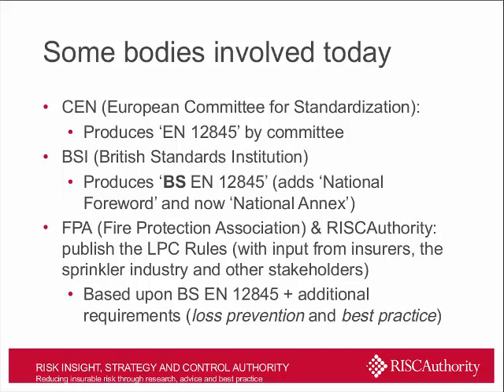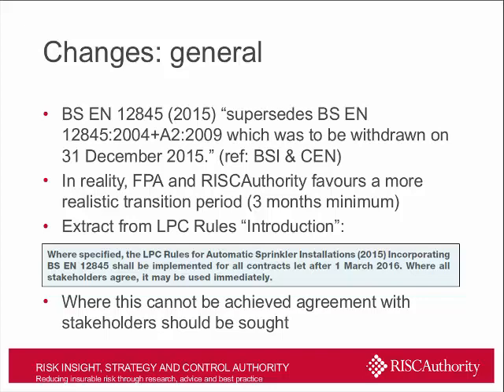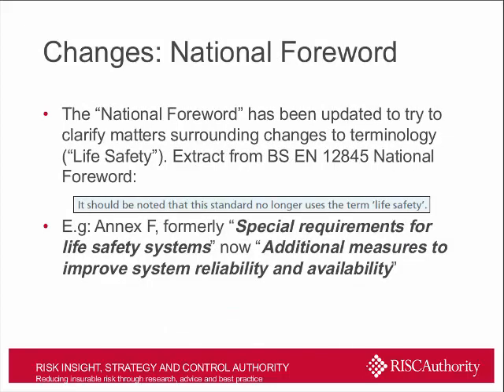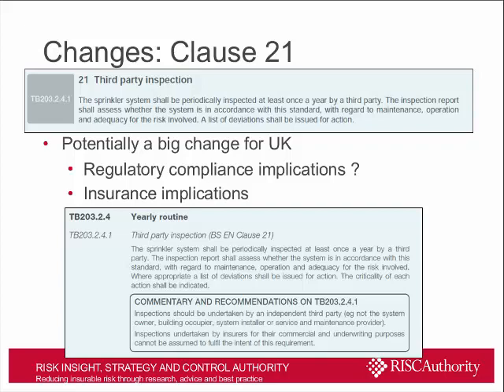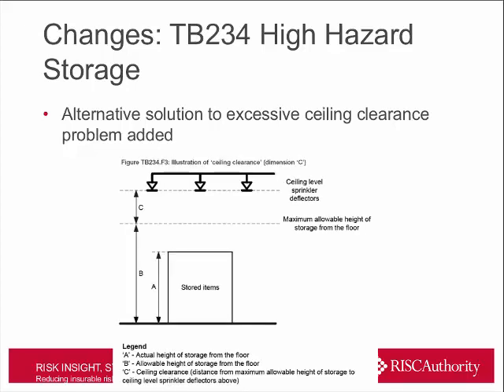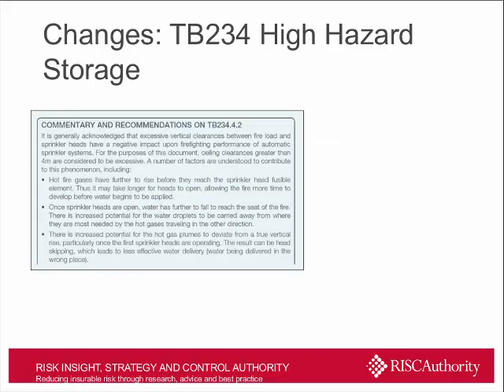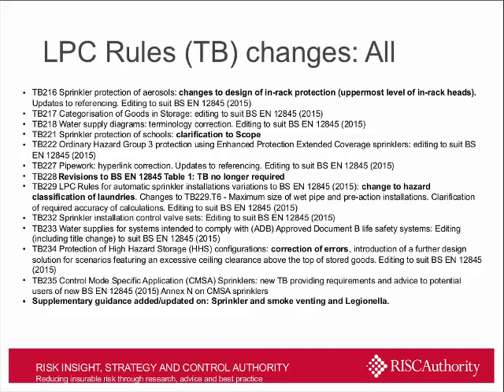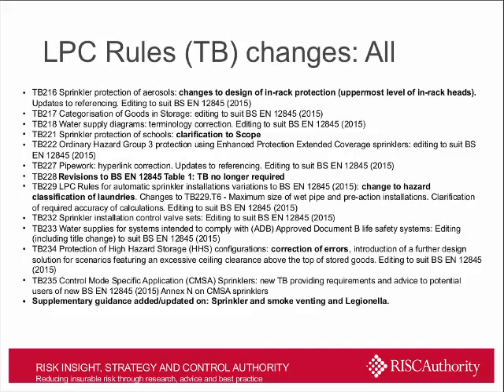Overview of changes in the 2015 edition of the LPC Sprinkler Rules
Listen again to Dr Simon Bird, FPA Principal Consultant and RISCAuthority Active Working Group Convenor, discuss the key changes to the 2015 edition of the LPC Sprinkler Rules and supporting Technical Bulletins.

First recorded at 11.00 Friday 15 January 2016